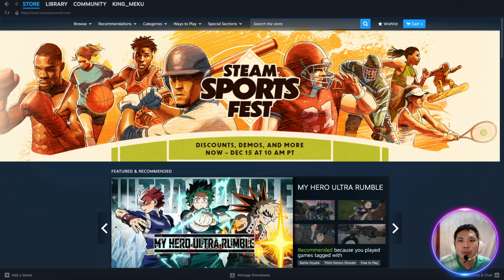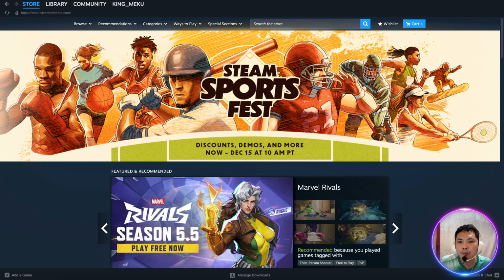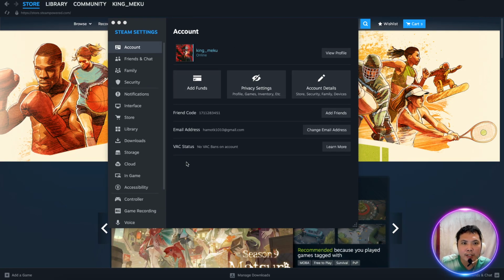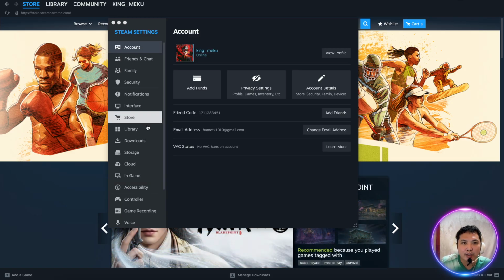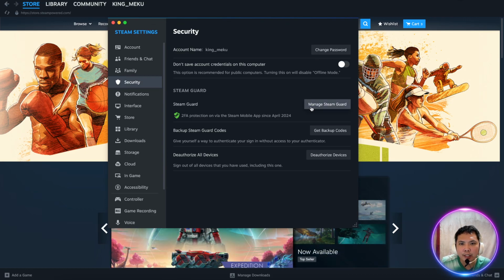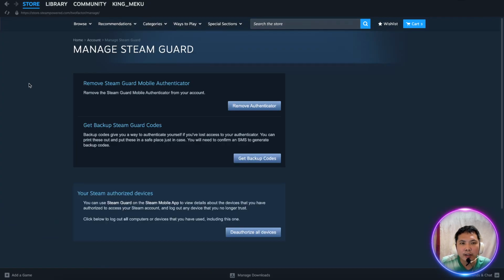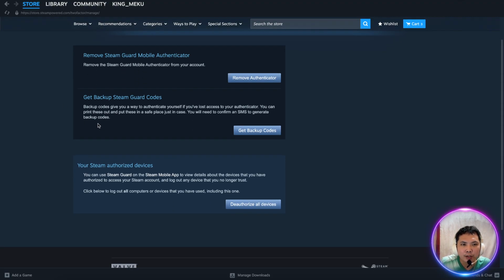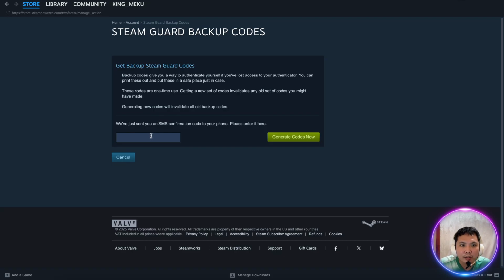How To Set Up Two Factor Authentication on Steam (Enable 2FA)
In this video I will show you How To Add Two Factor Authentication on Steam. It would be good if you watch the video until the end so that you don't miss important steps.